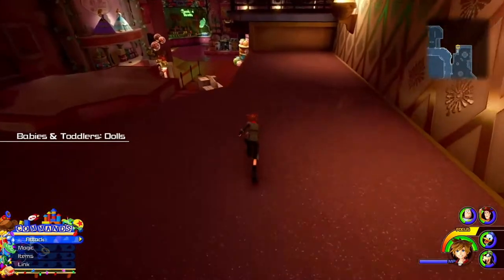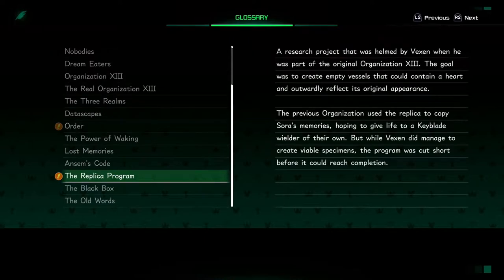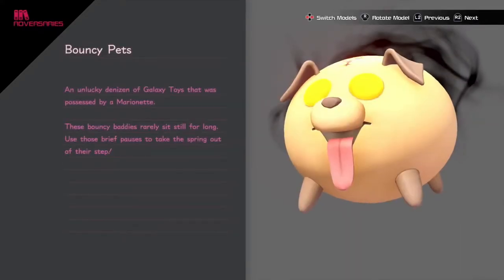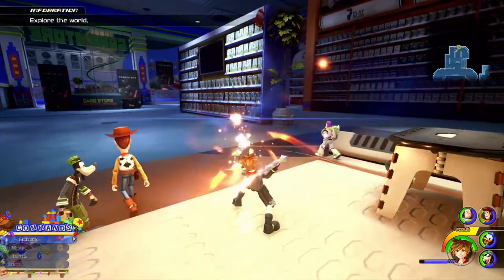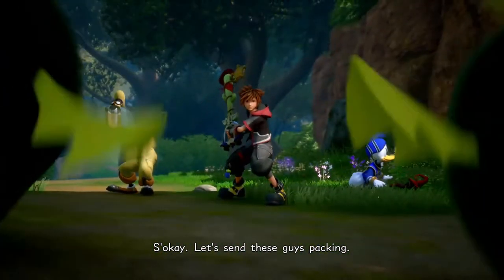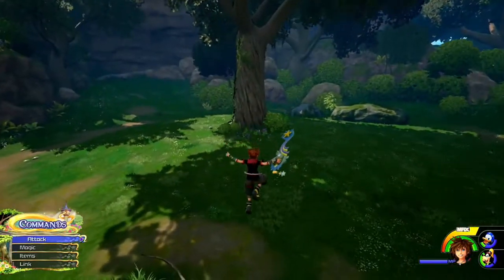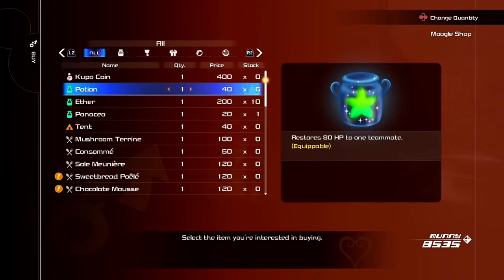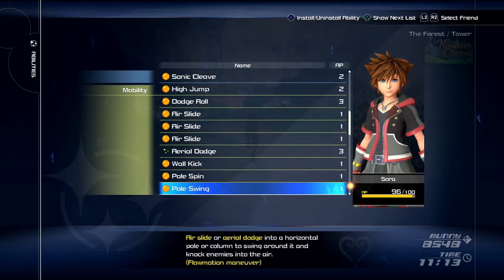Kingdom Hearts 3 Part 14